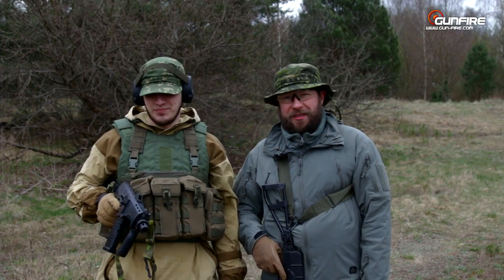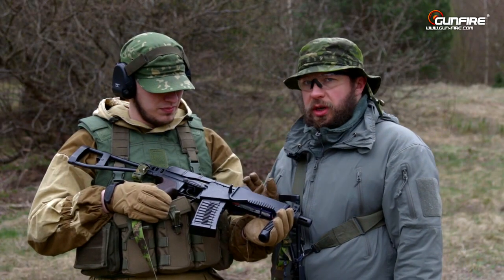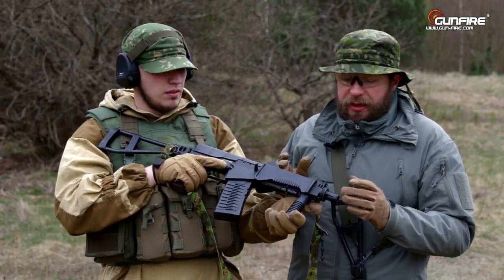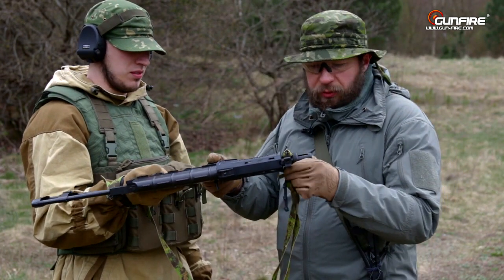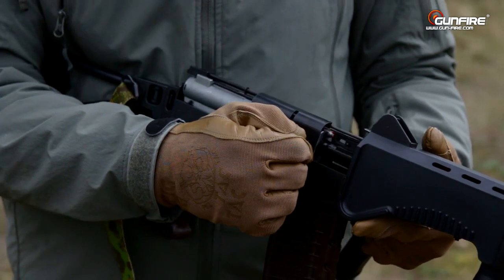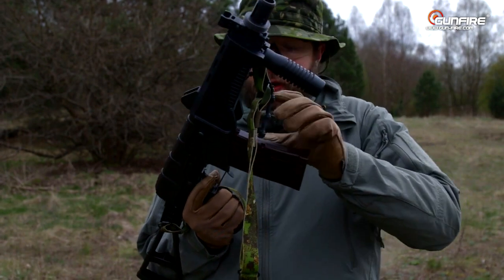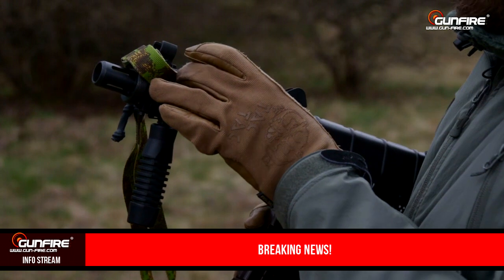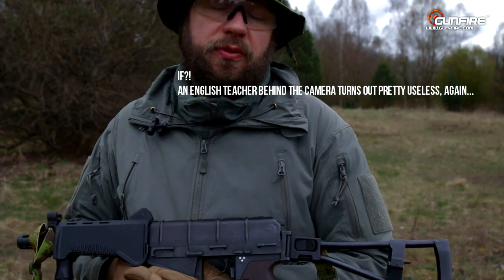LCT SR-3M - review by SCDTV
Today once again we'll take care of hot novelty from LCT. That's right - SR-3M subcarbine replica! This time we've asked gentlemen from SCDTV to prepare coprehensive review. They will tell you more about the quality of manufacture and performance and how much does it resemble the real gun. They will also shoot some live target ;)